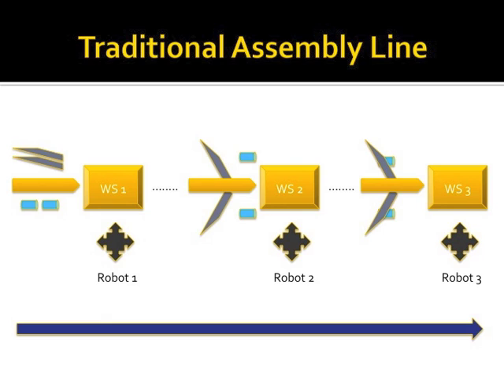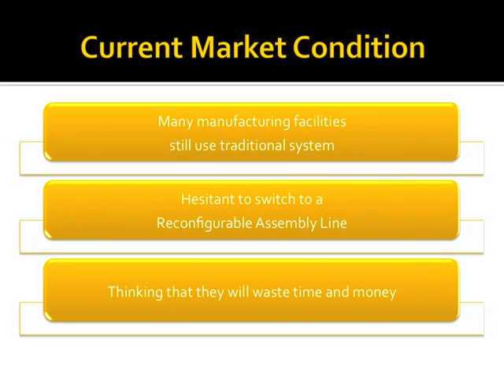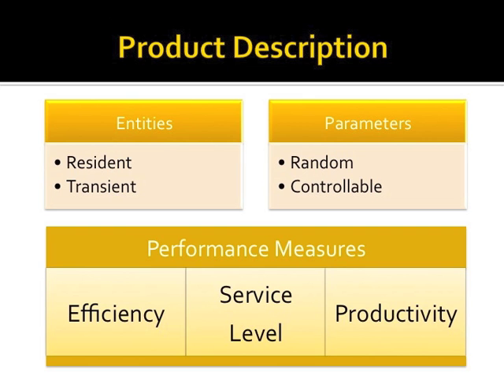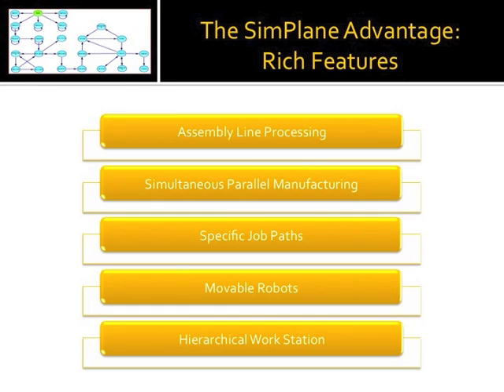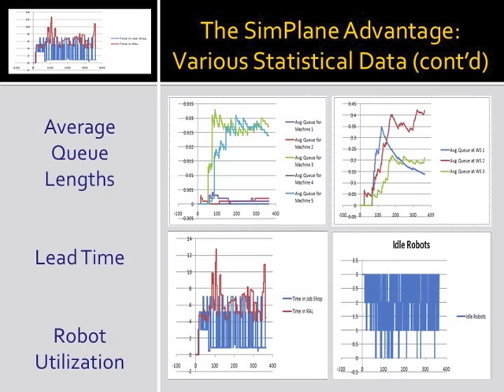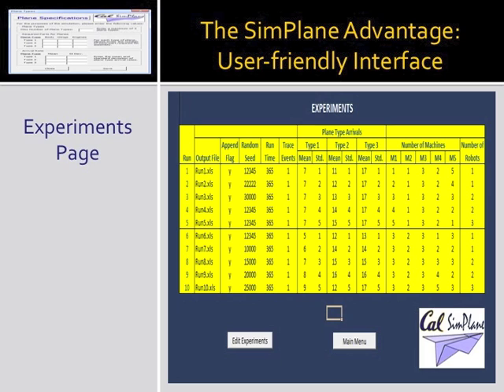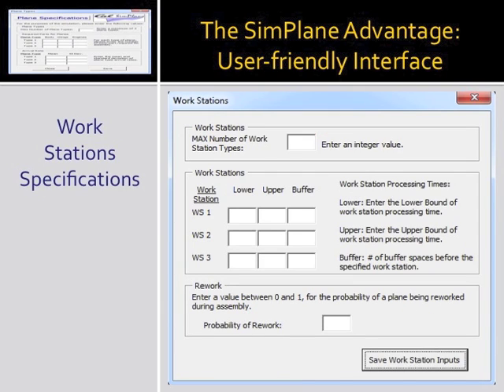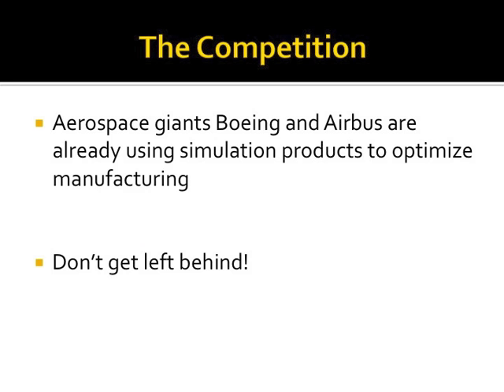SimPlane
We created this video to demonstrate the capabilities of the product we built in IEOR 131: Discrete Event Simulation, a course at UC Berkeley.